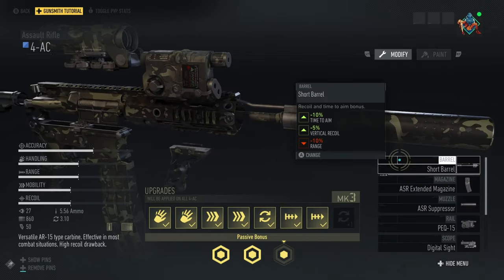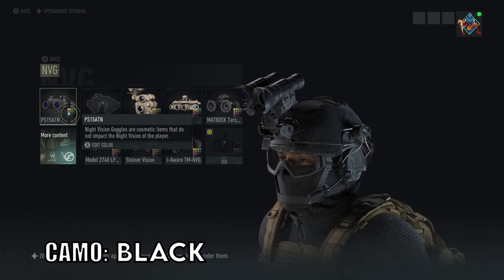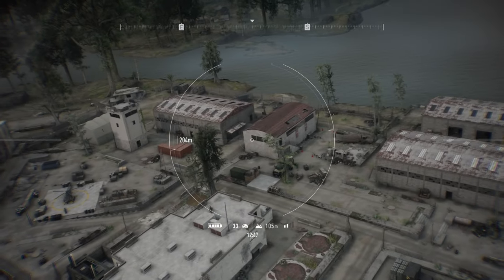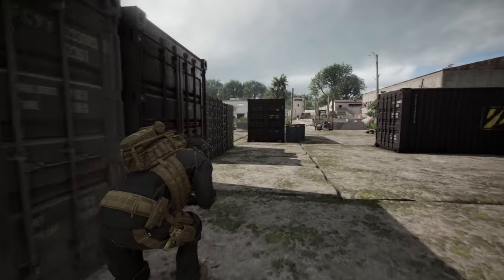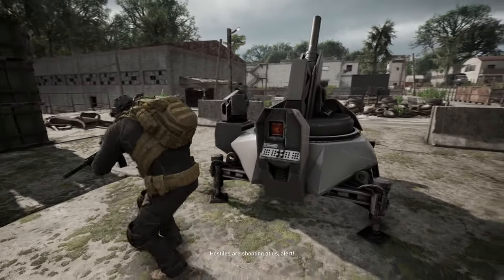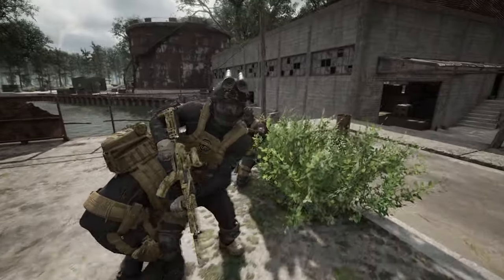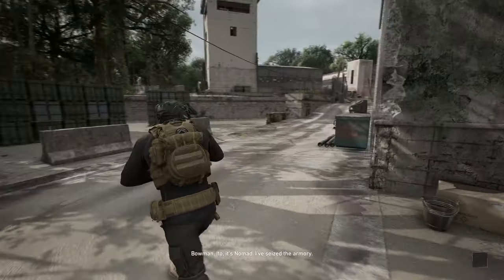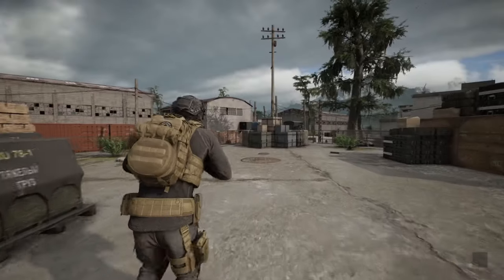SHADOW COMPANY Private Military Company (PMC) | Armory Acquisition | Ghost Recon Breakpoint Gameplay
under the direct command of General Shepherd that appears as the main enemy faction for the last missions in the campaign of Call of Duty: Modern Warfare 2, and in one Special Ops mission, "Snatch & Grab". All members of the unit are extremely loyal to General Shepherd to the point where they assisted him in his plans to betray Task Force 141.

00:00 PEW PEW SETUP
00:33 Intro Cinematic
01:12 Reconnaissance time
02:43 Base infiltration
04:00 Enemy is on alert
06:00 Time fo clear the right side
11:43 Spotted! Lets finish this fight

GAME SETTINGS:
-Immersive Experience
-Gear Level off
-Difficulty - Enemies [Extreme]
-Difficulty - Tactical [Extreme]
-Interface - Custom [Everything Off]
-Social & Bivouacs [Restricted]

-About Operation Motherland

Your mission on Auroa is over and Nomad has left the island. A few months later, the island has become a key strategic target for powerful countries interested in controlling the island and its technology.

The CIA aims to ease global tensions by giving the power on the island to a neutral force -- Ito and the Outcasts -- turning Auroa into an autonomous country.

This operation, led by Karen Bowman, is called Motherland.

- Operation Motherland • Realism Mod • Stealth & Epic Walkthrough • No HUD • A.I. Experimental Center • Cape North • Realistic Gameplay • Extreme Difficulty • PC 4K Max Ultimate Graphic Settings 60FPS • Tom Clancy's Ghost Recon Breakpoint Immersive Gameplay • Realistic Ultra Graphics • Solo Stealth • Epic Walkthrough • German Special Forces • KSK